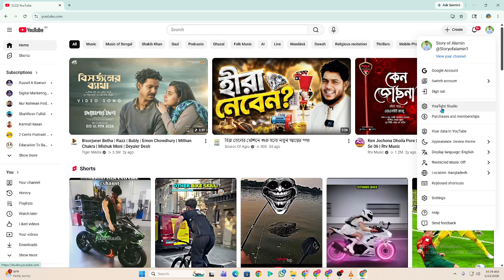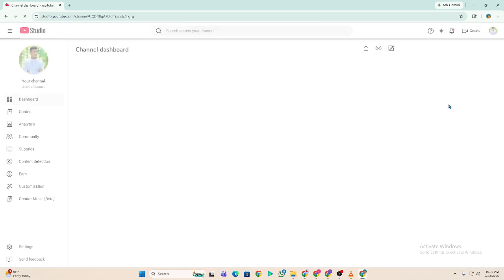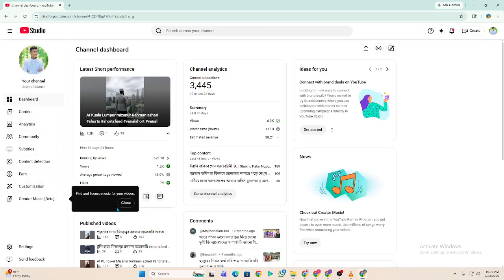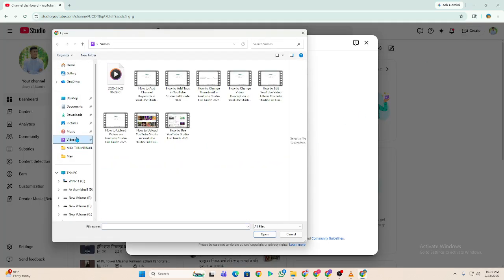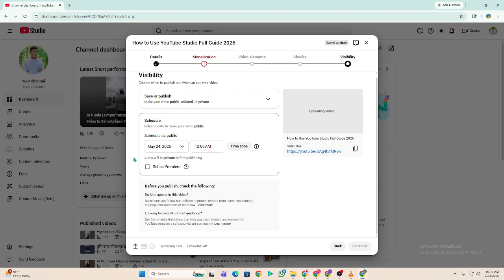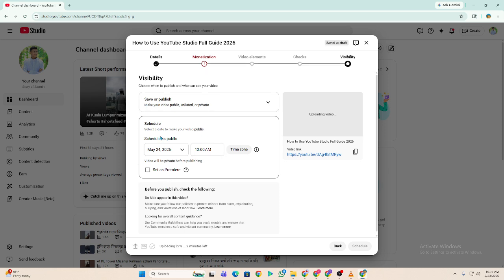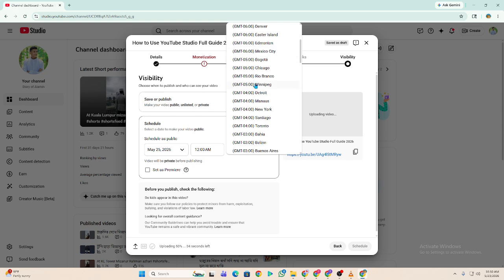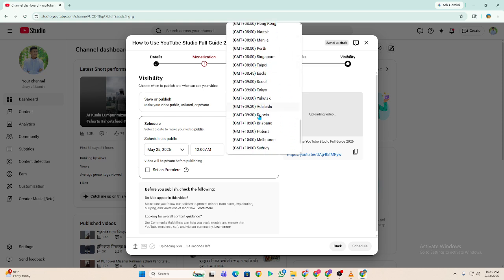How to Schedule Videos in YouTube Studio Full Guide 2026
Learn how to schedule videos in YouTube Studio with this complete step-by-step guide for 2026. In this tutorial, we’ll show you how to upload videos in advance and schedule automatic publishing times for better consistency and audience engagement.

We’ll walk you through the full scheduling process in YouTube Studio, including uploading a video, setting titles and descriptions, choosing visibility settings, and selecting a future publish date and time. You’ll also learn how to schedule Shorts and regular videos, adjust time zones, edit scheduled uploads, use premiere options, and optimize publishing times for maximum reach and channel growth.

YouTube Studio provides scheduling and publishing tools that allow creators to automate video releases, manage content calendars, and maintain consistent upload schedules directly from the creator dashboard. Recent creator discussions also highlight that consistent scheduling and publishing during peak audience activity can improve watch time, engagement, and subscriber growth.

If you want better upload consistency, smarter content planning, and improved YouTube growth strategy, follow this full guide and master scheduling videos in YouTube Studio in 2026.